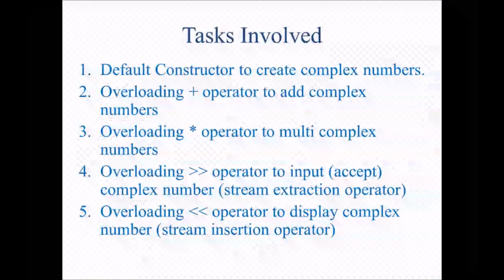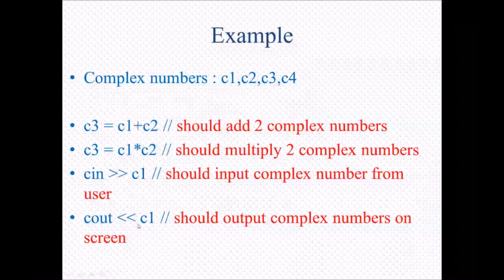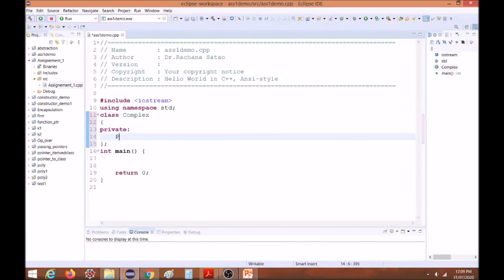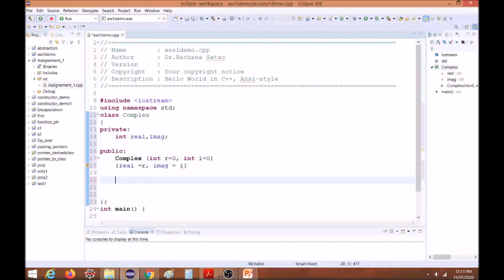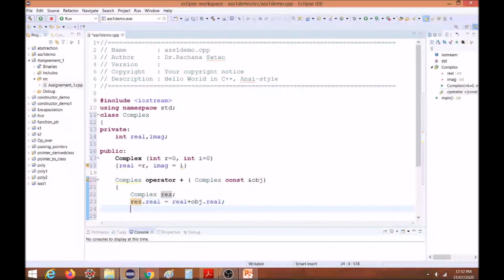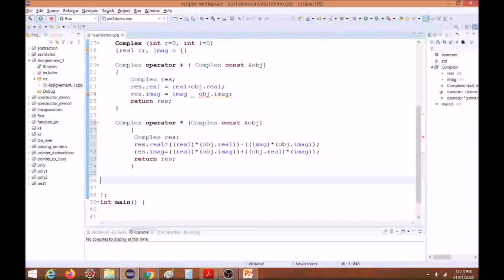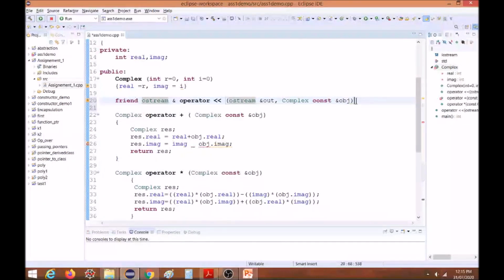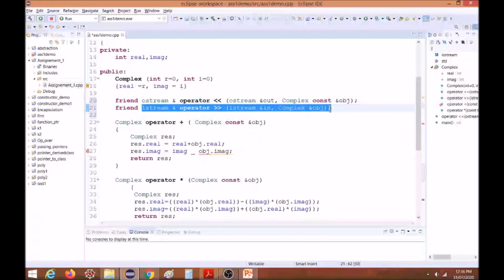Assignment 1 : Overloading of Operators for Complex Numbers.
This video explains complete program to overload the operators +,*,stream extraction and stream insertion. It also includes default constructors to create a complex number. This programs is executed as per the Assignment 1 of OOP lab assignment for S.E.Computer - SPPU.